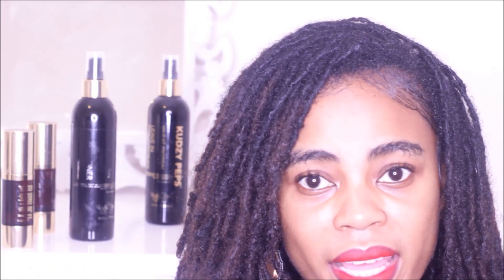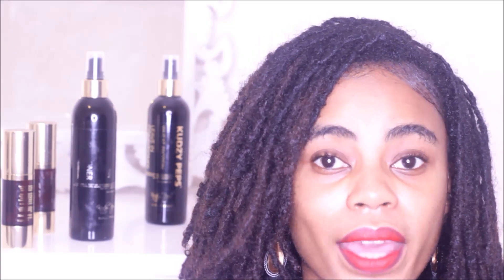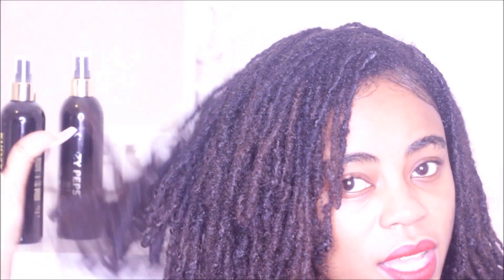How To Grow Healthy Locs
Hey loves 💕! Today we discus the essentials of growing healthy locs   💕 !

PRODUCTS MENTIONED ⇣

NATURAL SKIN & HAIR PRODUCTS⇣

WIGS, HAIR & MAKEUP⇣

- Contact Hours: 11:00 – 17:00hrs GMT

MUSIC⇣